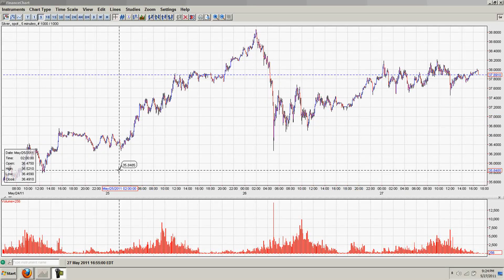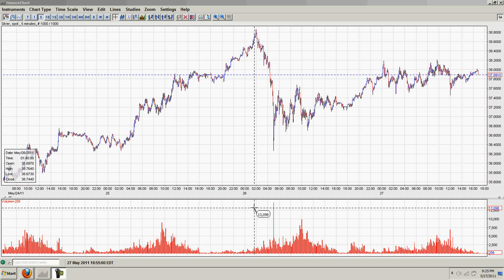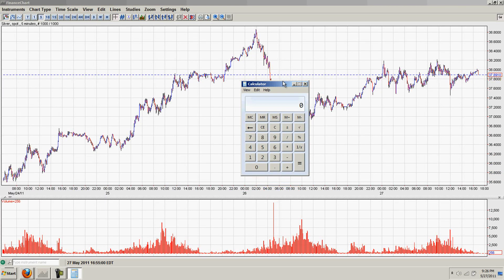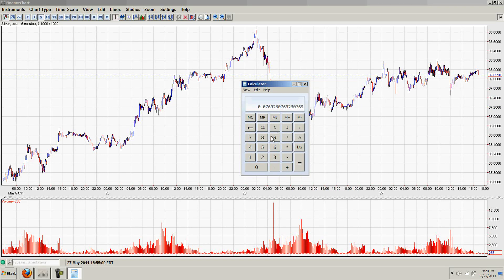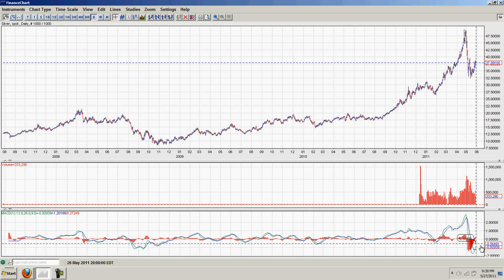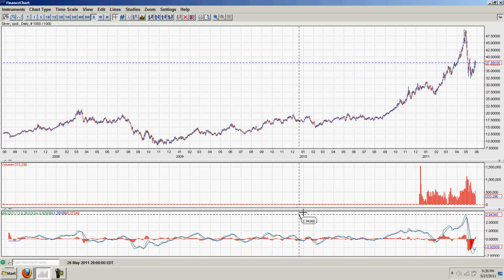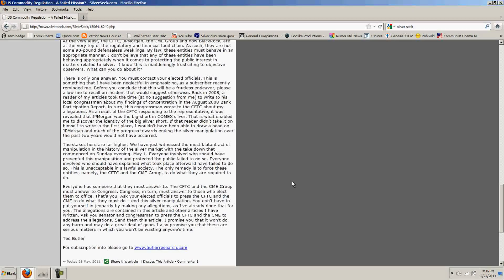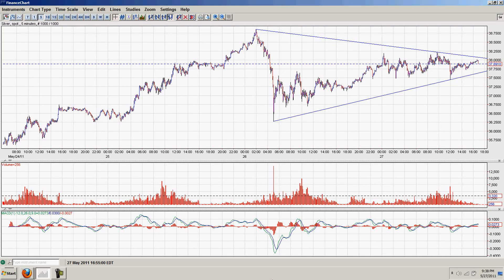Silver Update 5/27/11 Ted Butler